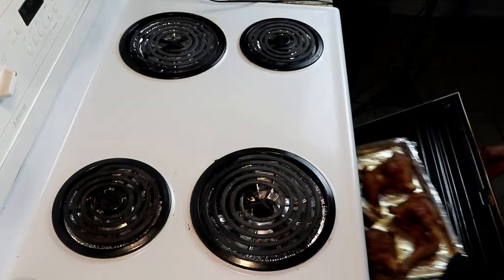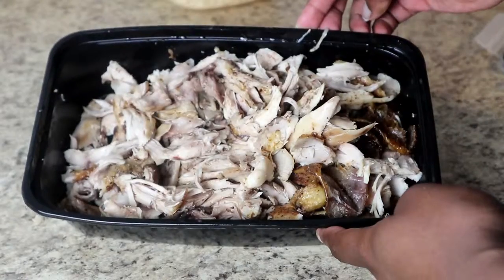Home Meal Prep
Today I'm going to show you meal prep for your week ahead as well as some tips to save time in the kitchen. I love makeup, cooking, skincare, crafts and so much more. I want my channel to be a fun getaway for all of you full of positive vibes and good times. Let me know what you'd like to see also I am always open to suggestions.

INGREDIENTS

1 lb Chicken
Ginger powder to taste
Paprika to taste
2 tbsp Water

1 Sweet Potato
1 Butternut Squash
1 Acorn Squash
1 carton Mushrooms
3 Tbsp Olive Oil
3 Tbsp Honey